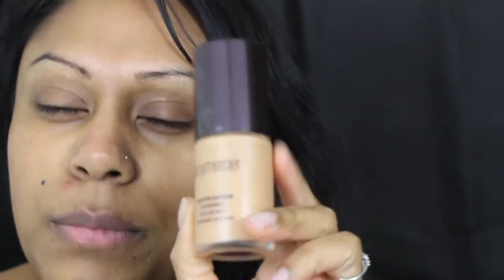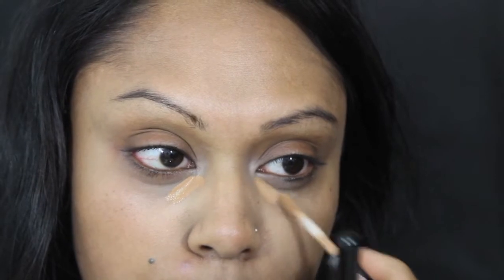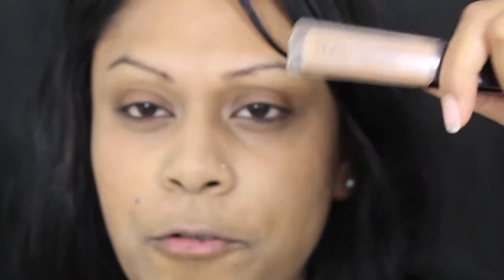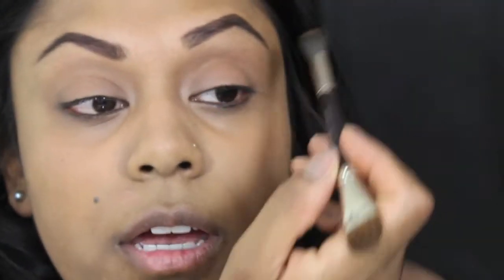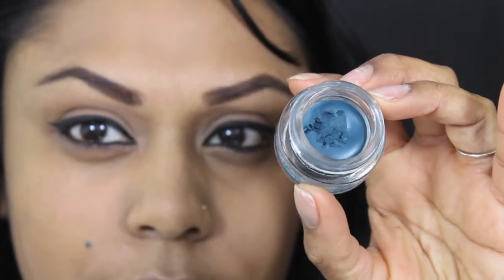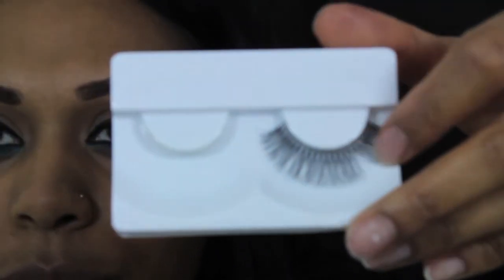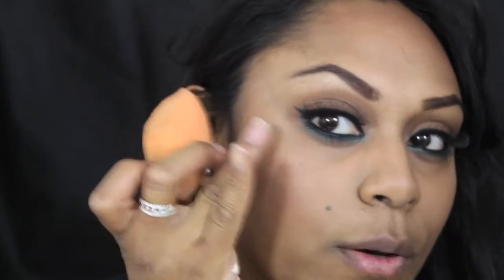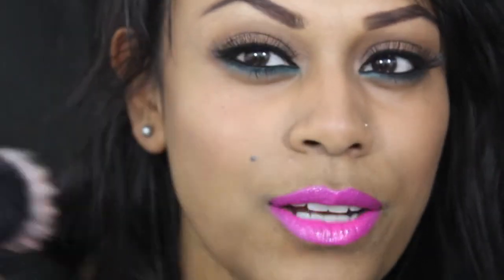Bright Candy Yum Yum Lips! Watch in HD!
Hi Guys - I have changed my lighting and I thought I would record a video using a bright pink lipstick!  I hope you like guys!

khol and bronzes to create this.

Products used

Laura Mercier Moisture Supreme Foundation - Tawny Beige
MAC Prep and Prime - bright forecast
MAC Moisture Cover - NW35
Sleek Face Contour Kit
Benefit Sun Beam
Laura Mercier Heather Pink Blush
MAC Pro Longwear Eyeshadow
Laura Mercier Eye Basics Tawny
Laura Mercier Creme Eyeliner - Noir and Canard
Givency Kohl Pencil
Loreal Miss Manga Mascara
Primark Sultry Lashes
MAC Eyebrow Pencil - Stud
MAC Lip Liner - Magenta
MAC Lipstick - Candy Yum Yum
Estee Lauder Lipgloss - Wild Orchid